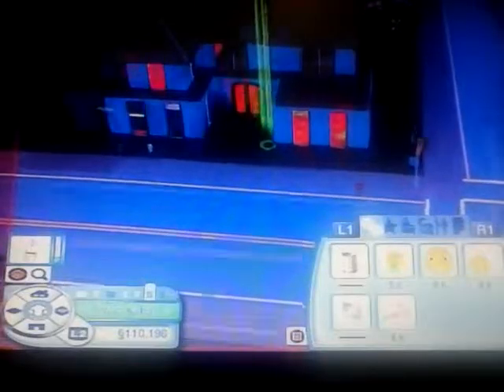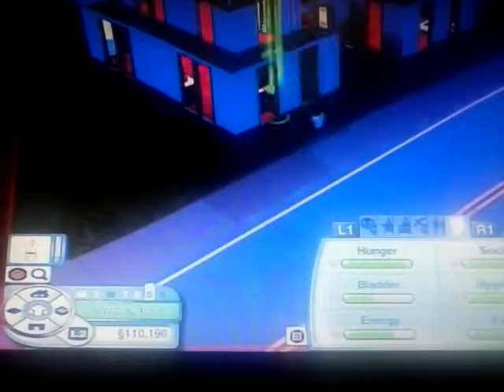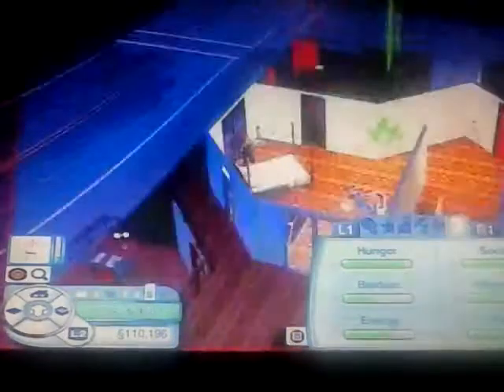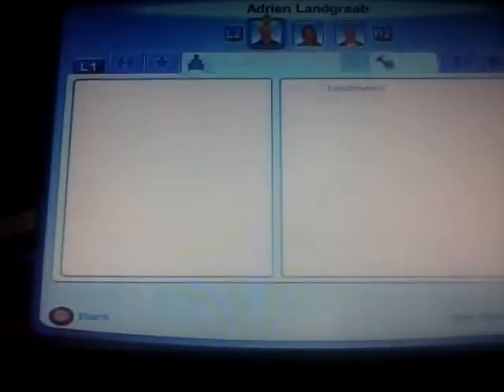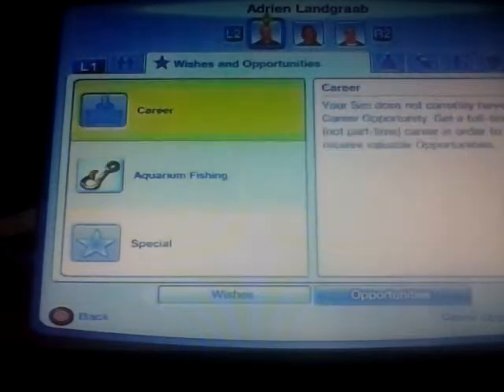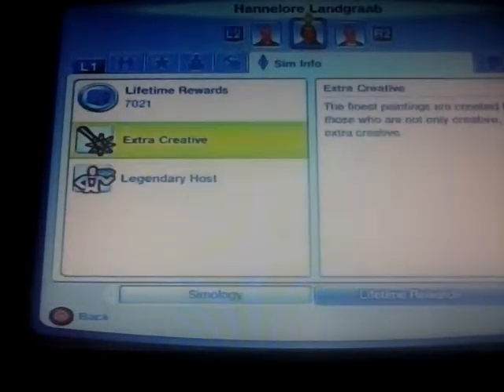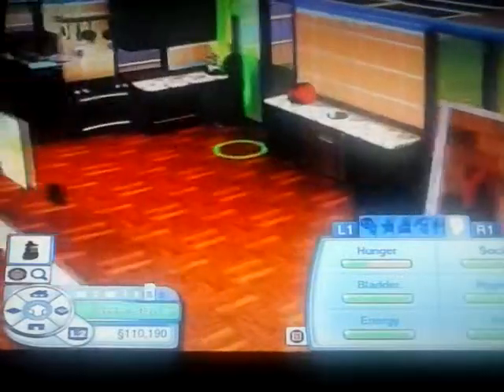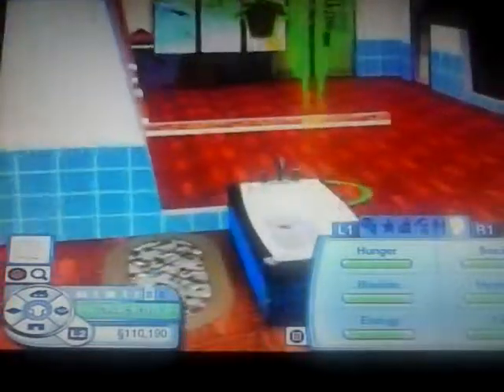Sims 3 Series Episode 1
I do not own the Sims 3 or anything in it. Enjoy. :-) x